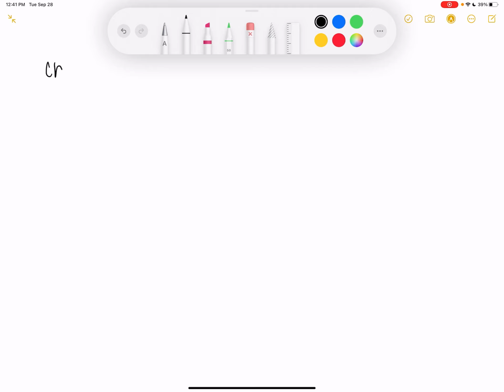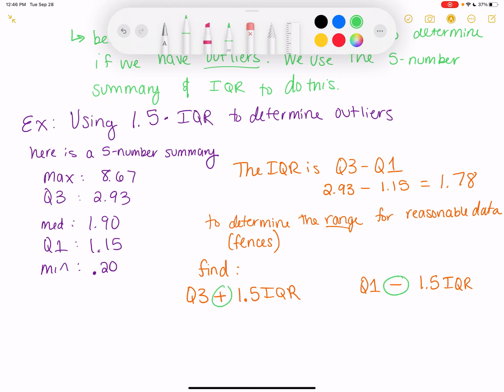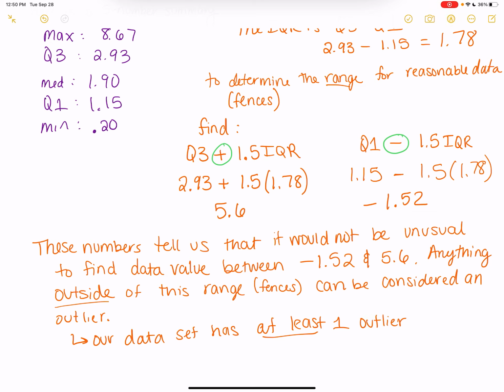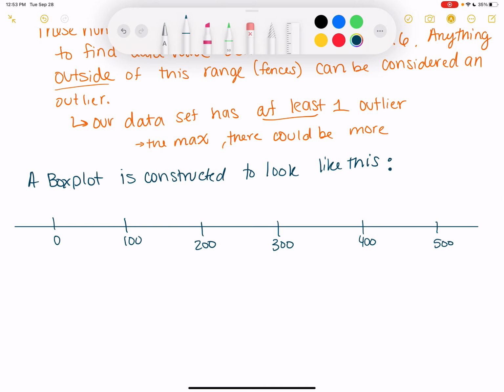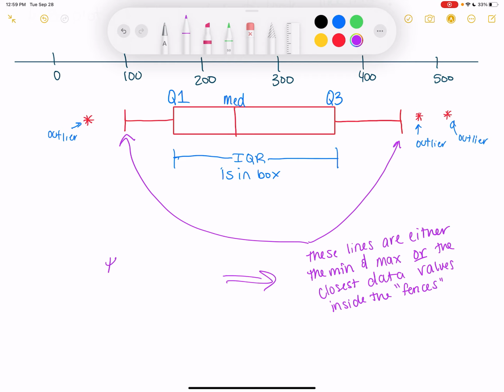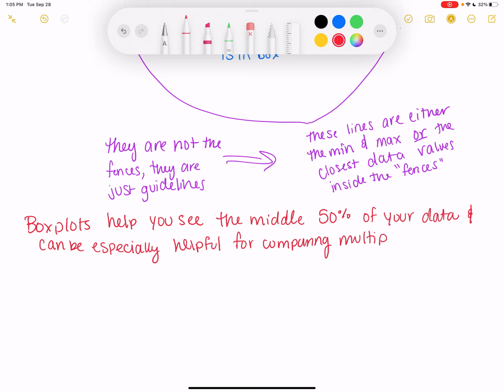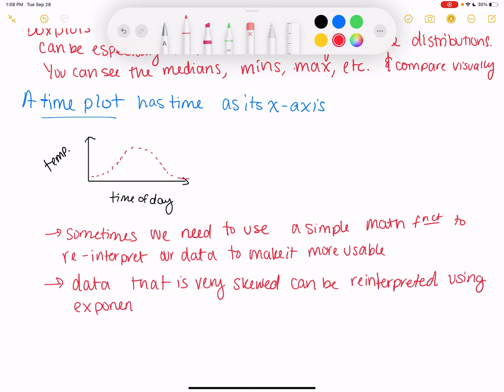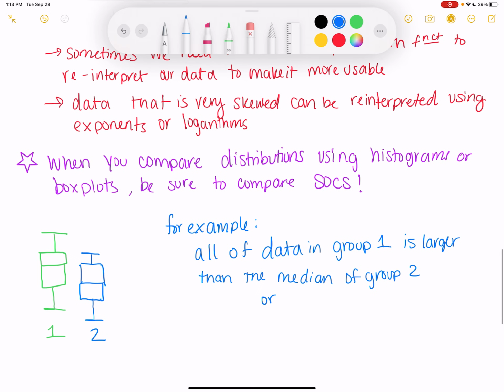AP stats Understanding and Comparing Distributions notes